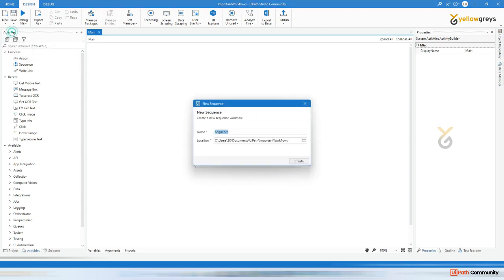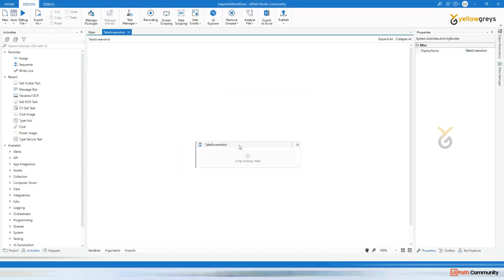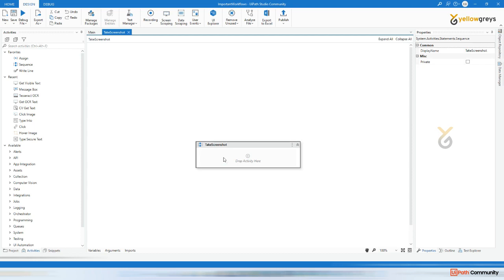UiPath | Reusable components | Build Take Screenshot Workflow | English | Yellowgreys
Reusable components in UiPath can be created using various technologies, including custom activities, workflows, or libraries, and can be shared with other developers and teams within an organization. This allows for faster and more efficient automation development, as developers can leverage existing components rather than building new ones from scratch.